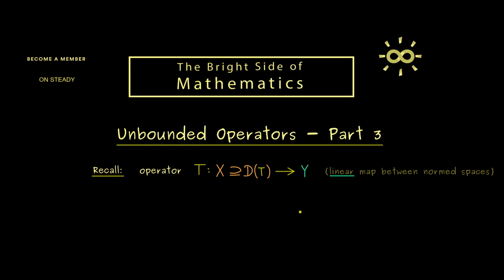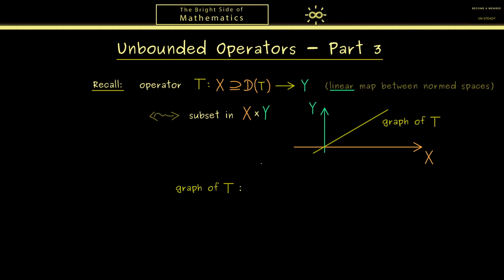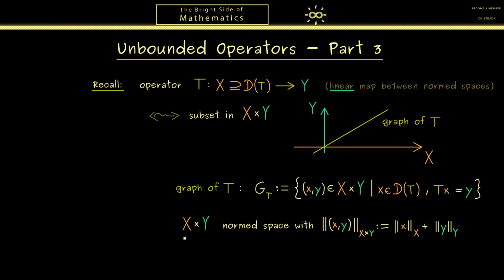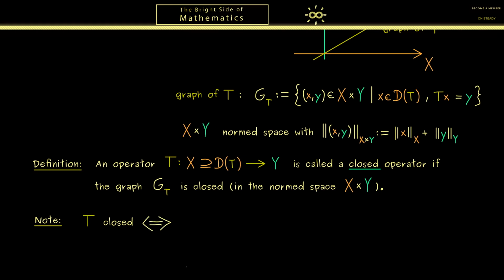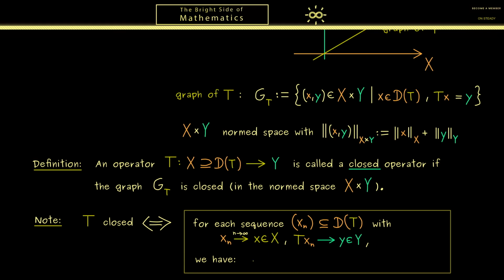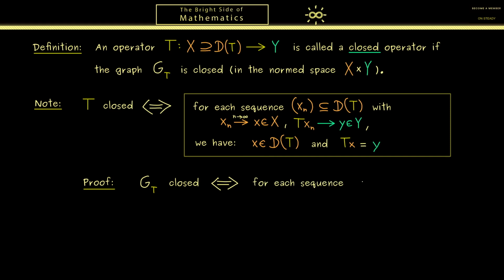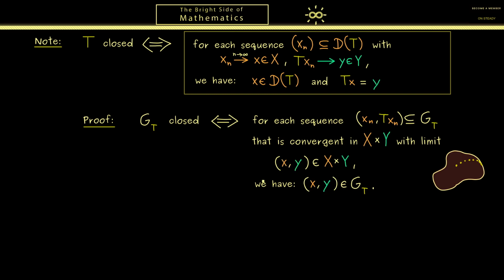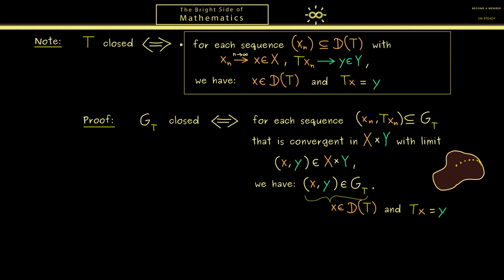Unbounded Operators 3 | Closed Operators [dark version]